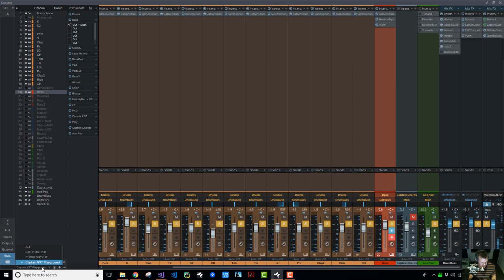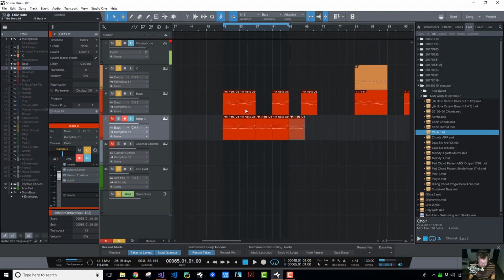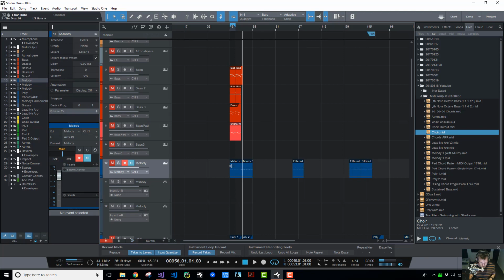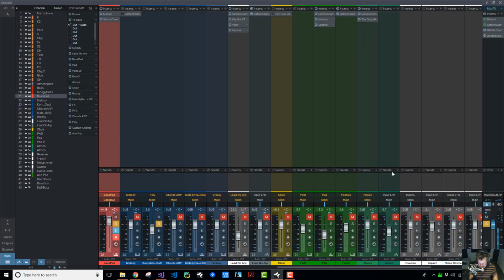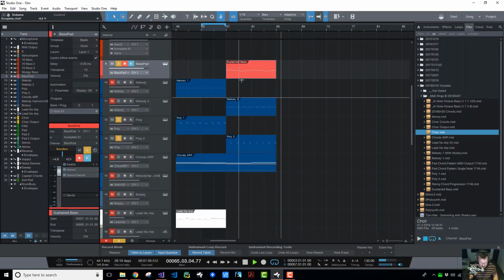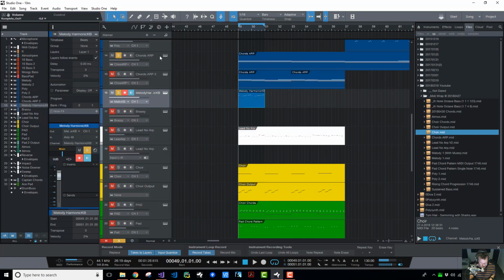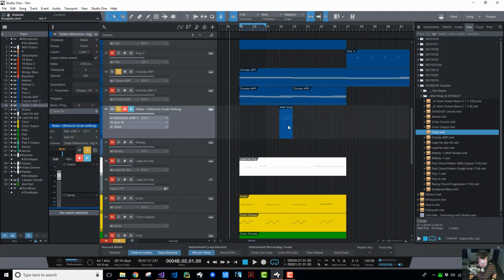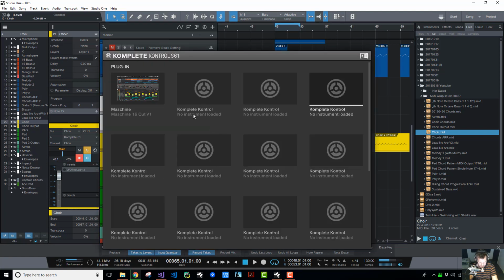Its Digital Track 001 0840 0910